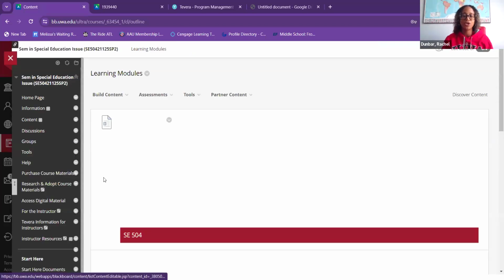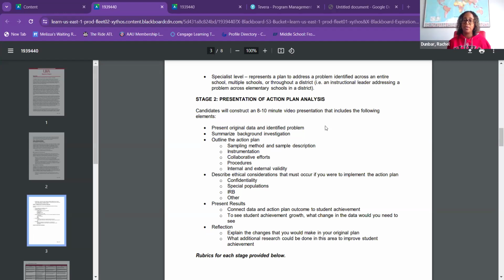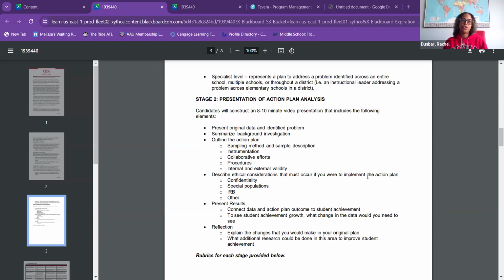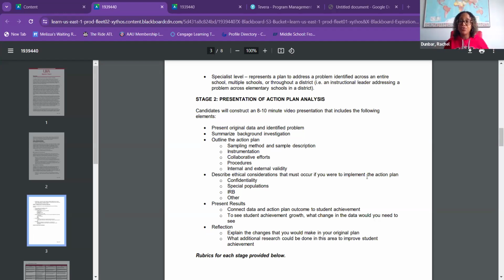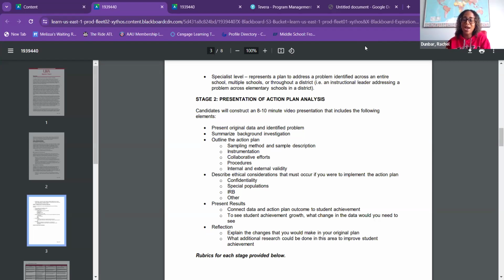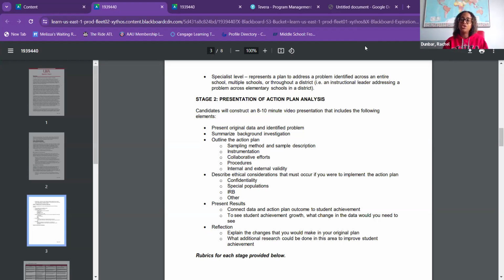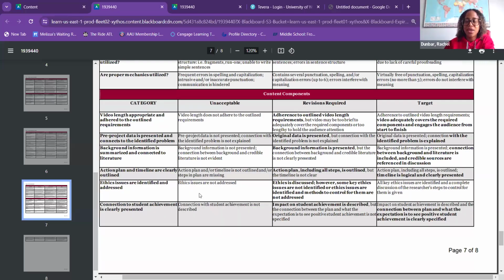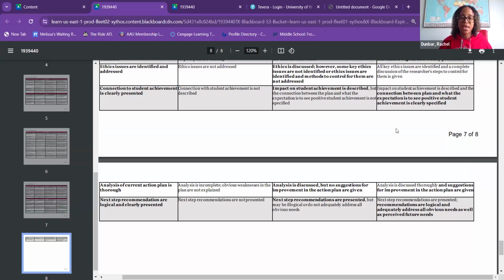SE 504 Signature Project II Overview